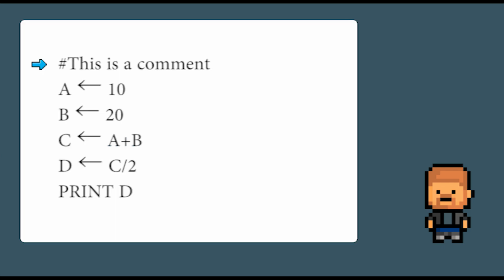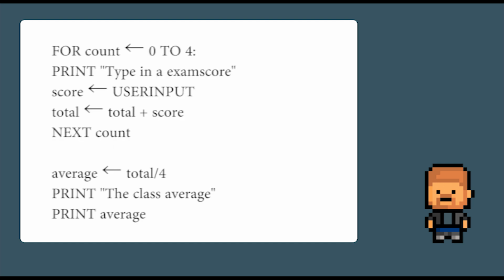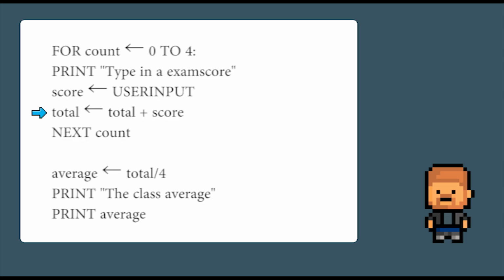5 Minutes to Code: Programming Basics "Pseudocode"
In this video we will outline what pseudocode is used for in computer programming.